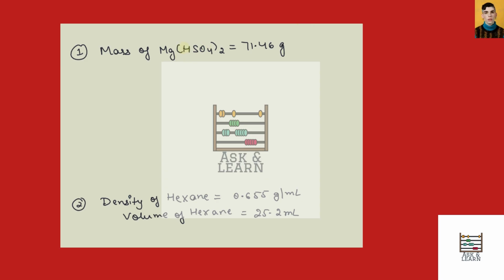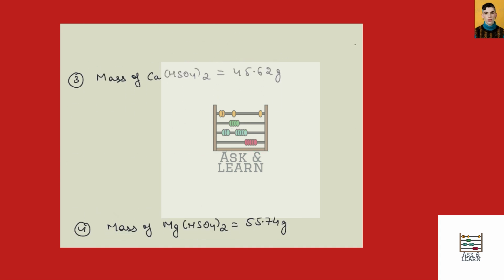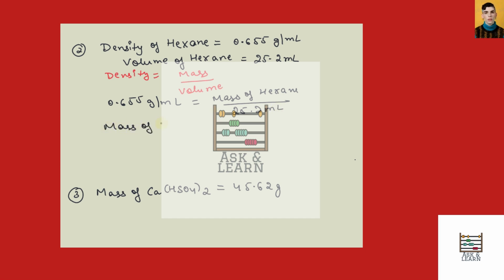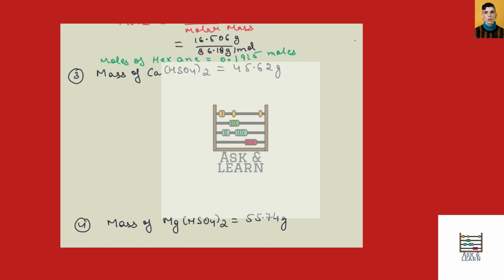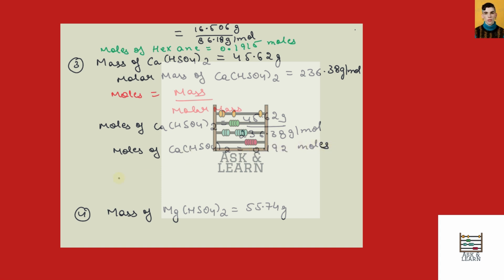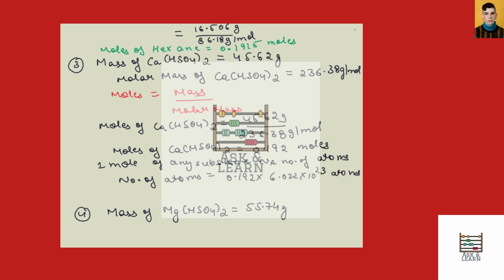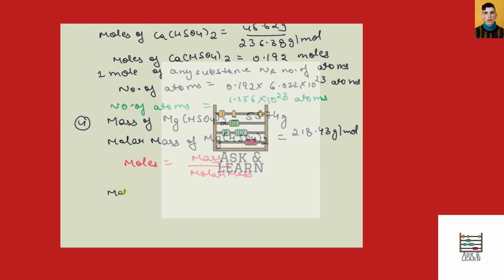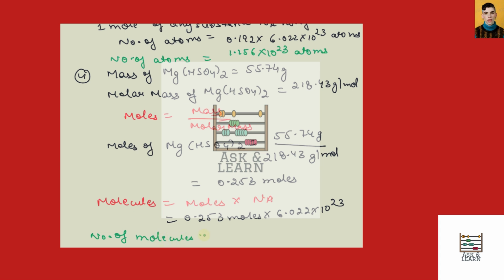[Chemistry] A 71.46-gram sample of magnesium hydrogen sulfate [Mg(HSO4)2] would contain how man